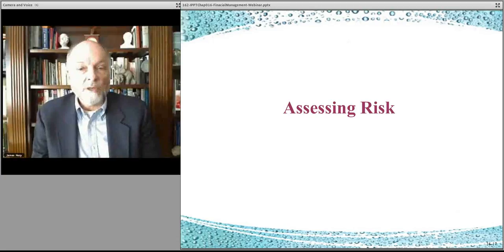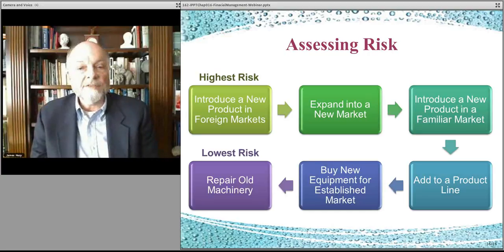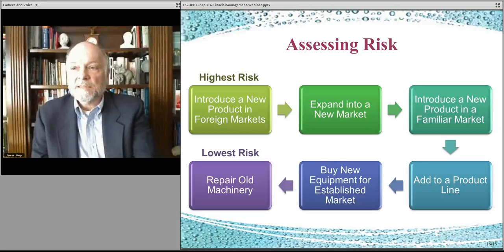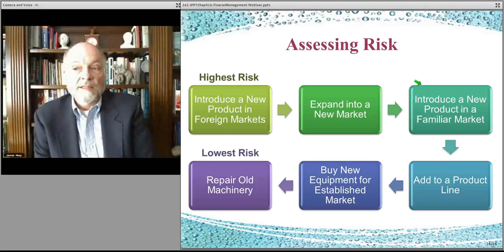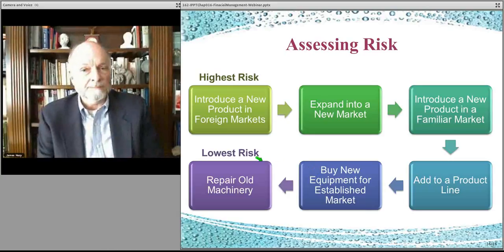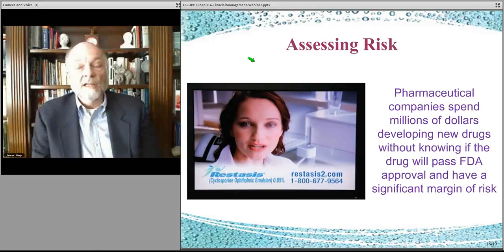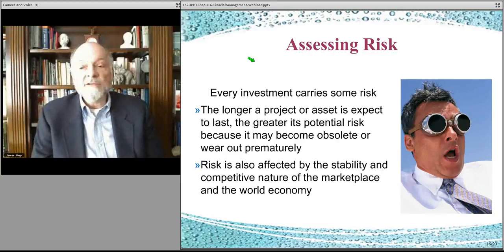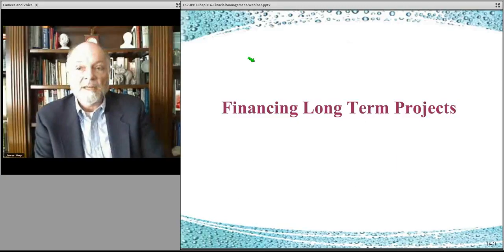162-chapter 16 part 3